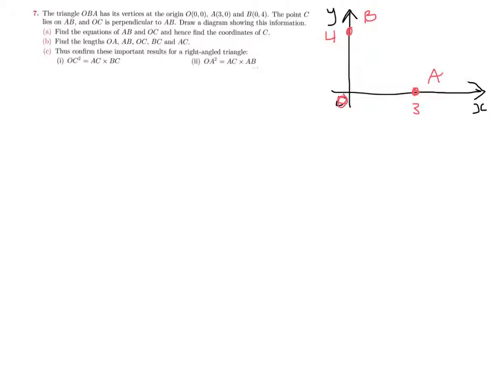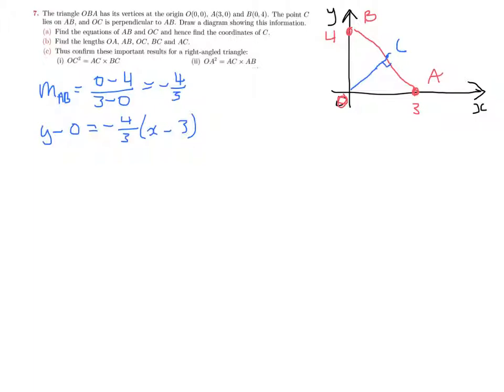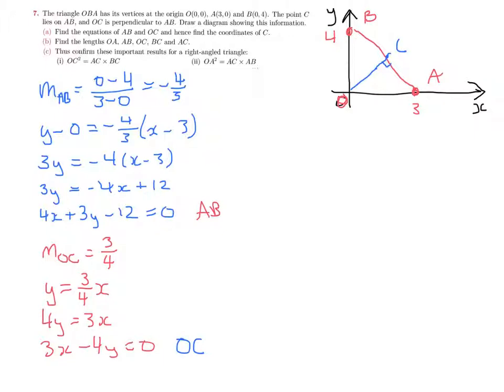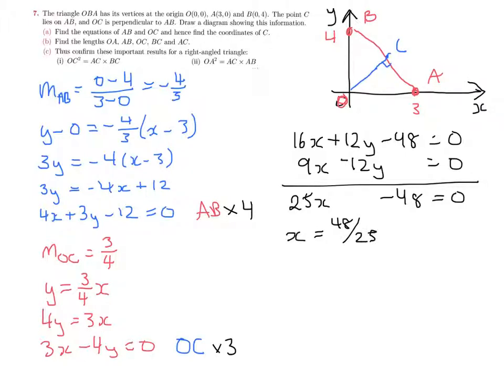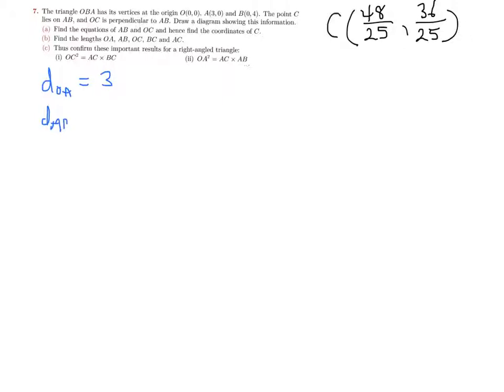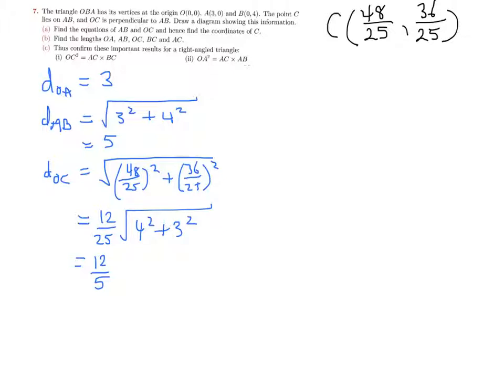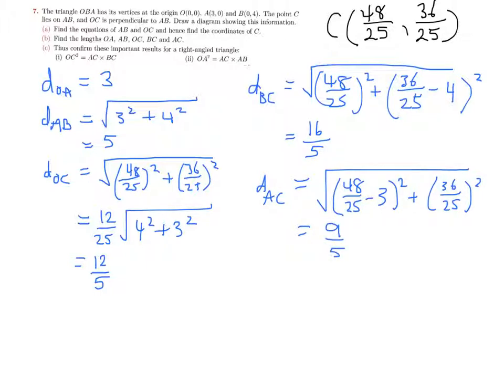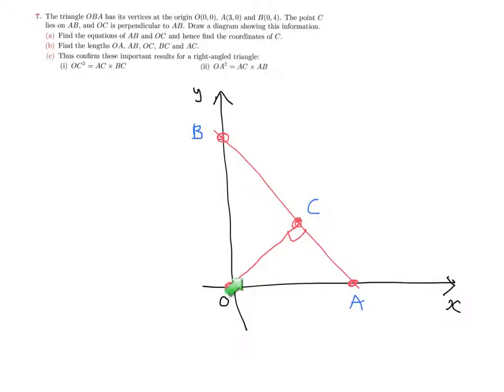Year 11 6G Q7